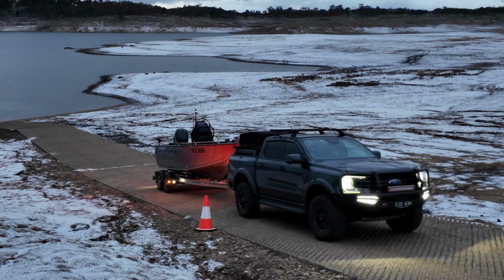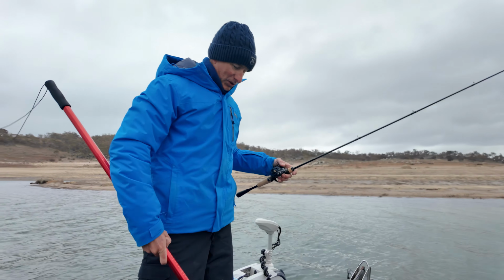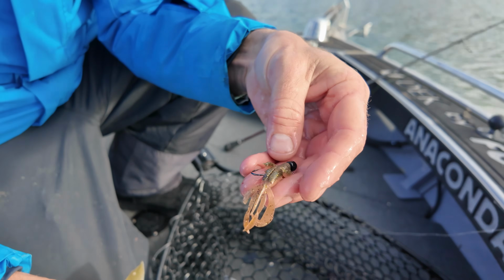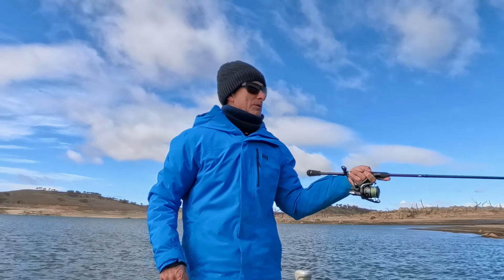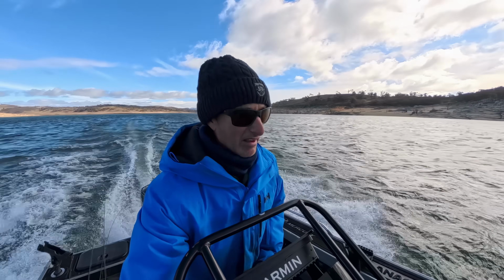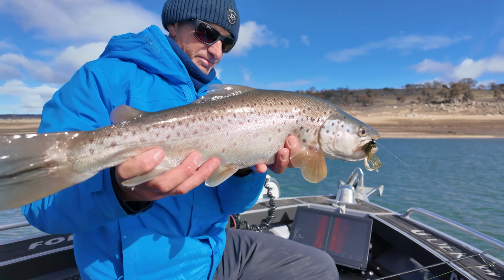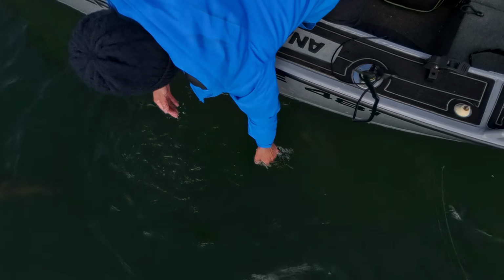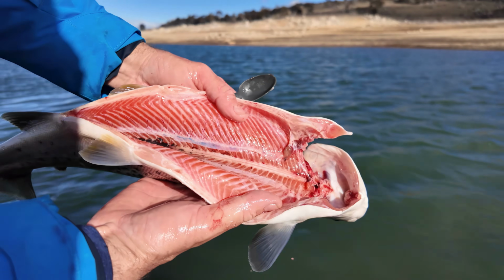Snow Falling, Fishing the Edges for BIG Yabby Munching Browns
Lee's back in the Snowy Mountains doing what he does best – chasing massive brown trout at Lake Eucumbene, the waterway he grew up fishing. The lake’s rising, the yabbies are on the march, and Lee's figured out a deadly soft plastic technique that’s putting the big ones in the boat.

Armed with a Keitech Crazy Flapper – a yabby-style creature bait – Lee shows how to rig it on a stand-up jig head, so the flappers sit up in perfect attack position. He gives a quick how-to for fishing it, then sets to work… and the results speak for themselves. Big fish after big fish, all patrolling through shallow, muddy banks and feeding hard.

There’s snow on the ramp, ski goggles on Lee’s face, and trout coming aboard in icy perfection. And when he guts the fish to show you what they’ve been feeding on, it’s no surprise – yabbies, the exact size and colour of the Crazy Flapper. He gives a quick demo on gutting and bloodline removal for those looking to prep their catch like a pro.

It’s textbook winter trout fishing, and Lee throws the book at them.

Gear Of Choice

Lures
Duo - Rozante - Yamame

Jig heads
Tackle Tactics Nedlockz HD Jighead Black 1/6